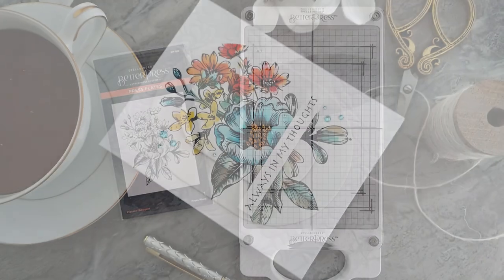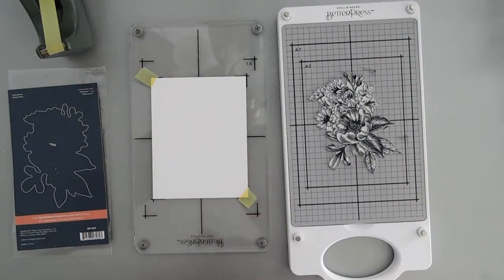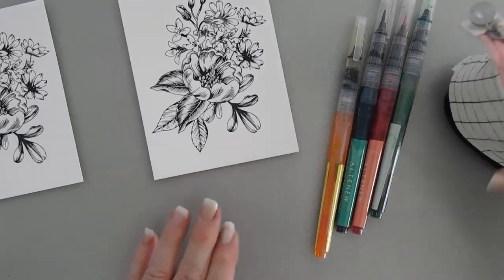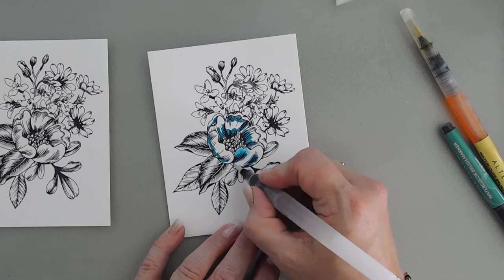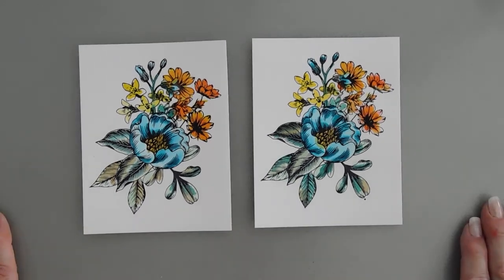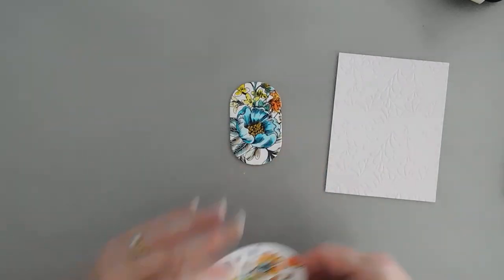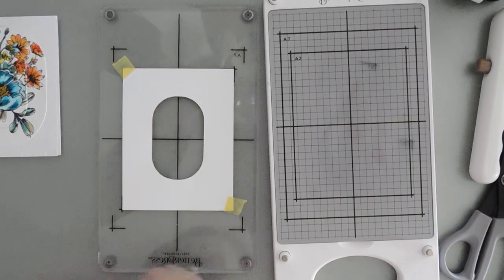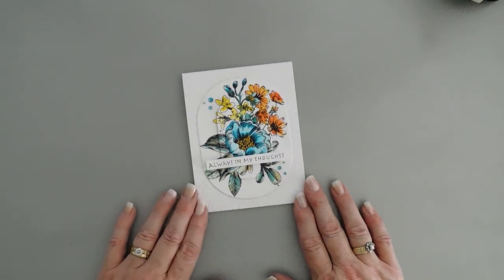Watercoloring on Betterpress Images with Spellbinders Pressed Bouquet | Elegant Letterpress Cards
Spellbinders | BetterPress Pressed Bouquet & Watercolor | Handmade Cards by Tina Smith

• 1" Foam Cherry Tape Double-Sided Adhesive Tape - 36 Yards

• Pencil Case Standing Pen Holder